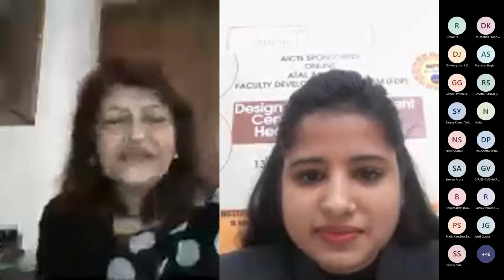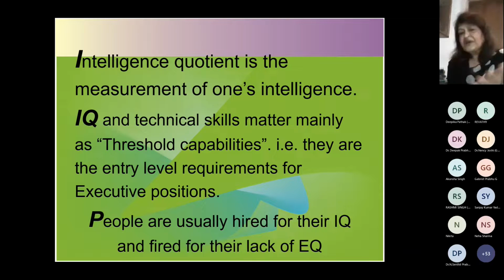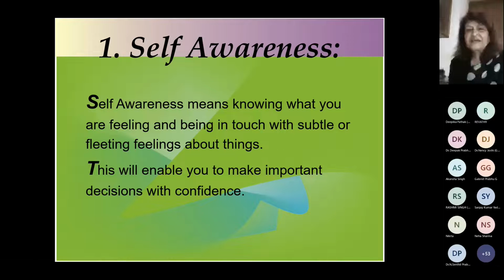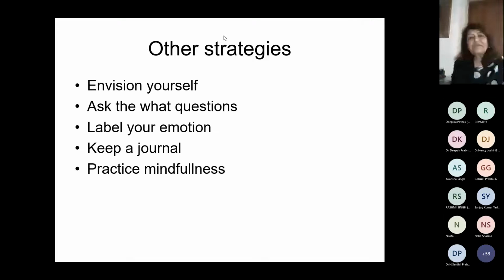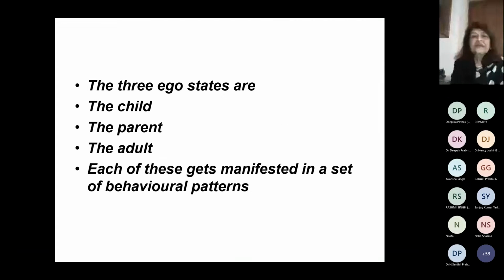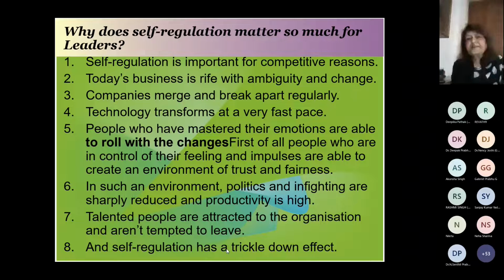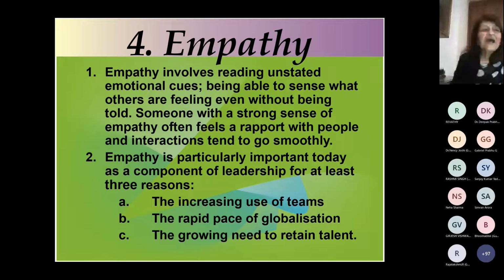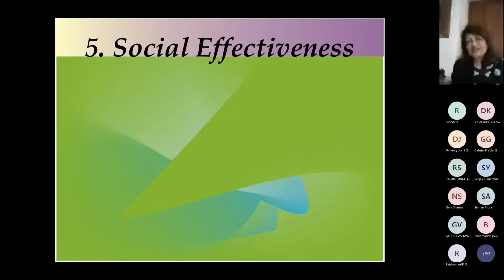Building Emotional Intelligence